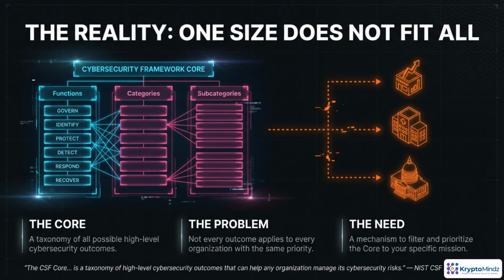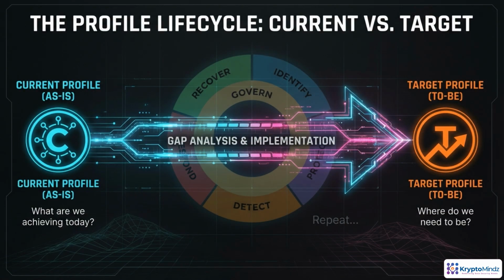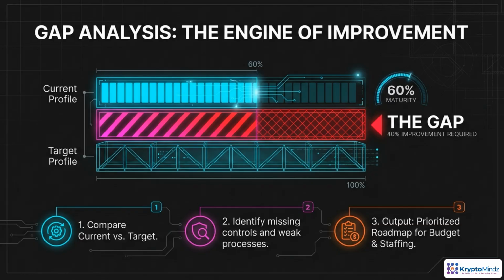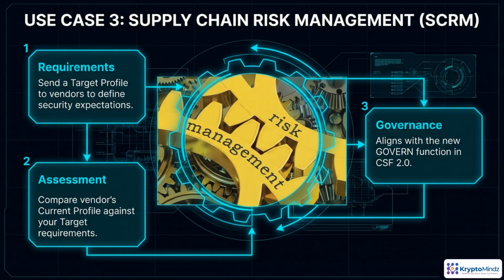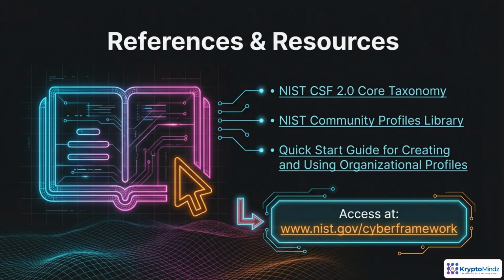NIST CSF 2.0 Profiles: Turn Security Controls into Strategy | Module 4.1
Most organizations deploy security tools and controls but struggle to prove how they support real business goals. In this module, you’ll learn how to use NIST CSF 2.0 Profiles to turn a generic framework into a focused, evidence-based cybersecurity strategy that leadership can understand and act on.

We’ll walk step-by-step through how to tailor NIST CSF 2.0 to your environment, whether you work in healthcare, SaaS, government, or a complex multi-cloud setup.

You’ll learn how to:
- Build an organizational NIST CSF Profile that reflects your mission and risk appetite
- Create a realistic Current Profile using evidence, not wishful thinking
- Define a Target Profile based on business objectives, threats, and compliance needs
- Use Community Profiles, new in CSF 2.0, as vetted baselines for your sector or technology stack
- Run a practical gap analysis that maps directly to projects, owners, and timelines
- Connect cybersecurity outcomes to DevSecOps, cloud security, Zero Trust, and executive strategy

This module is part of a structured cybersecurity and DevSecOps training series from KryptoMindz covering data security, AWS, Azure, GCP, application security, blockchain security, secure SDLC, threat modeling, security automation, and modern cryptography. Allow 20–30 minutes, including time to reflect on your own Current and Target Profiles.